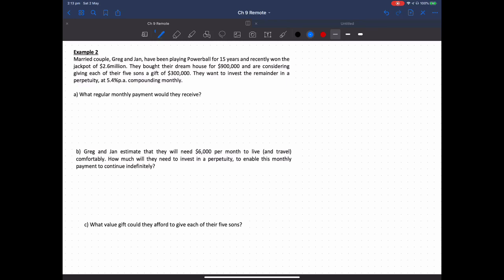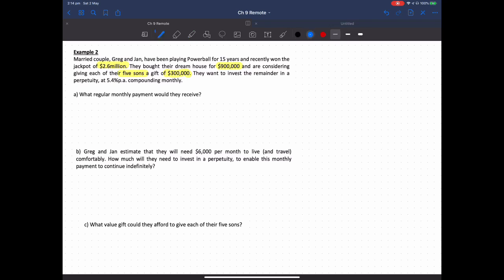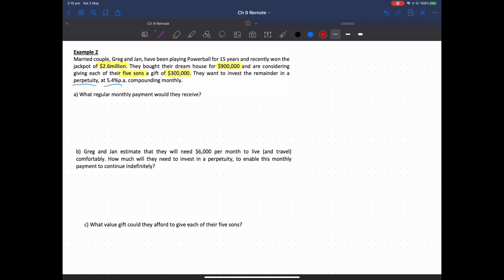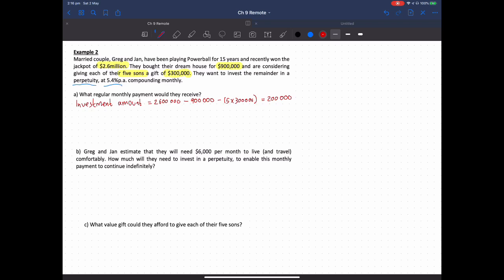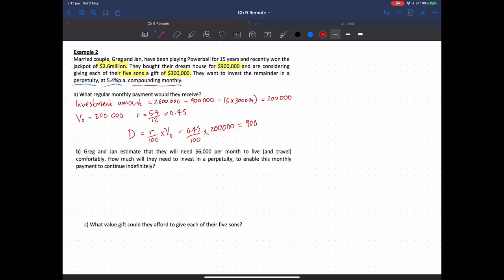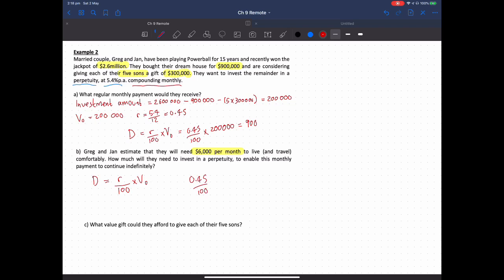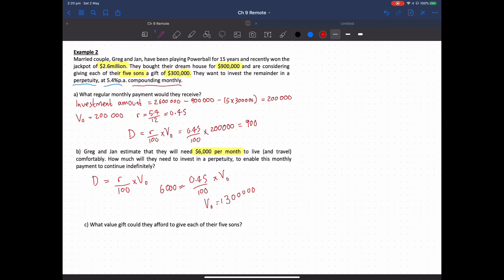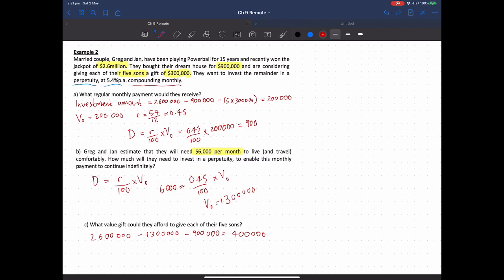Ex 9F 04 Example 2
Ex 9F Example 2